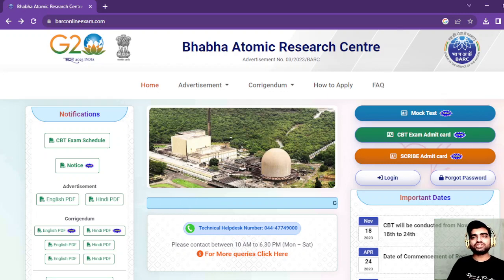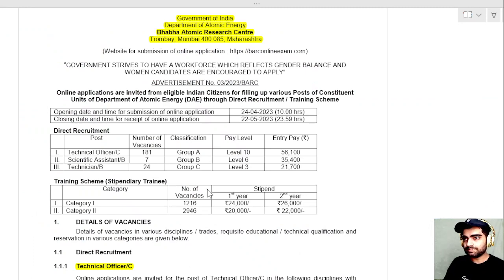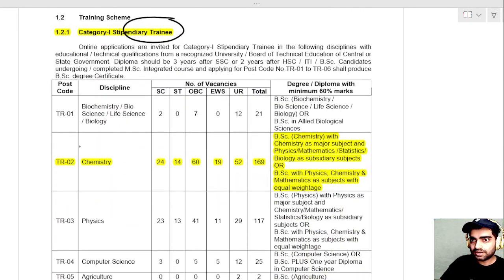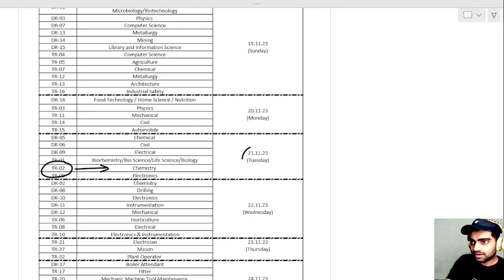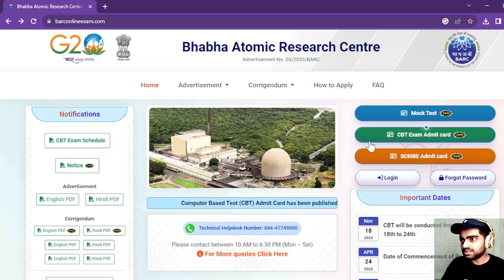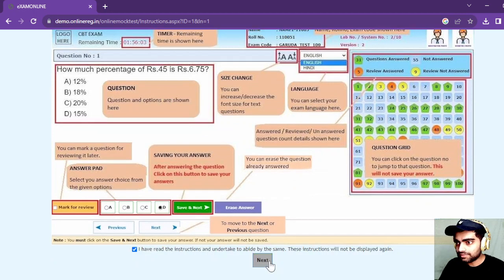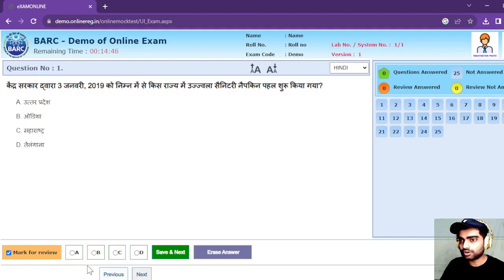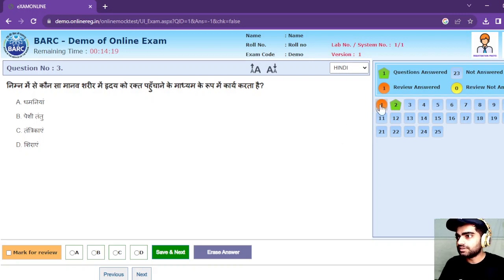BARC Exam Dates for B.Sc./M.Sc. Chemistry (Stipendiary Trainee/ Technical Officer)